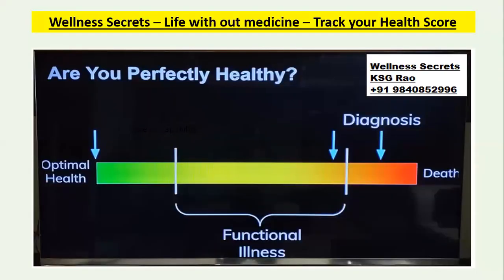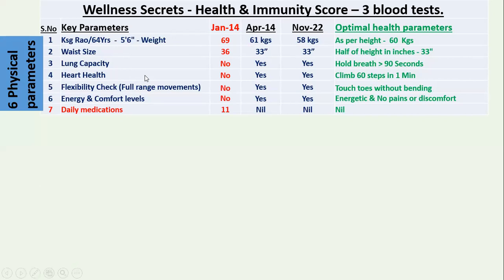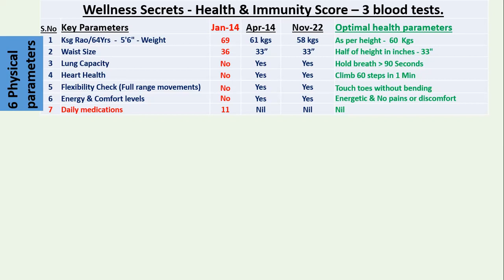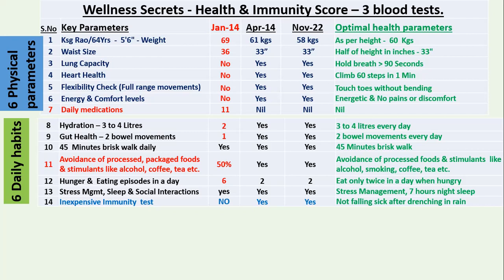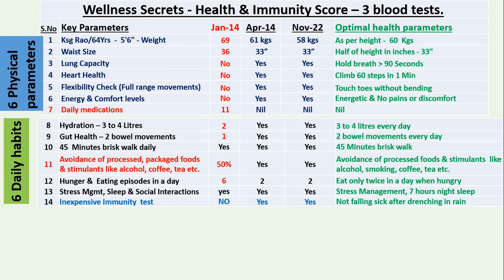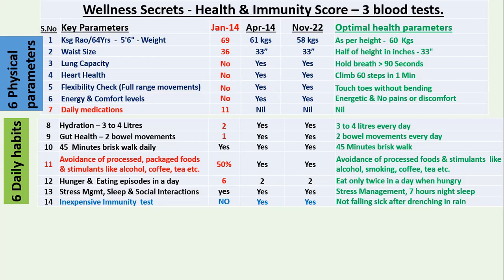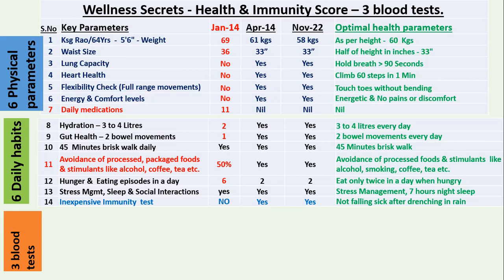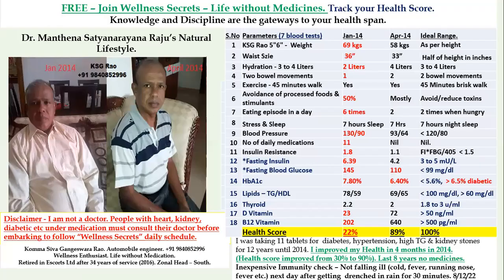Track your Health Score